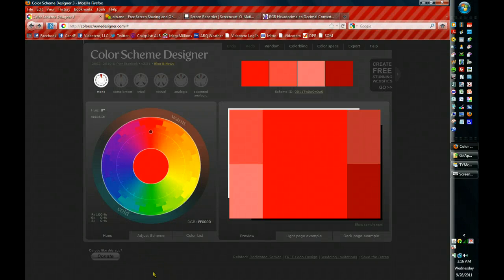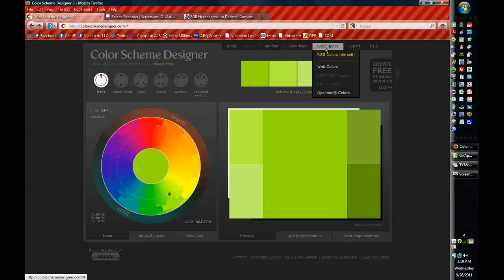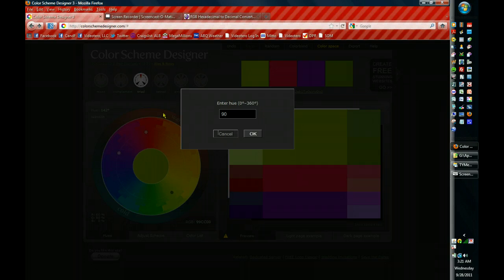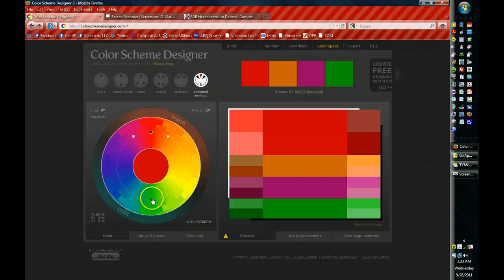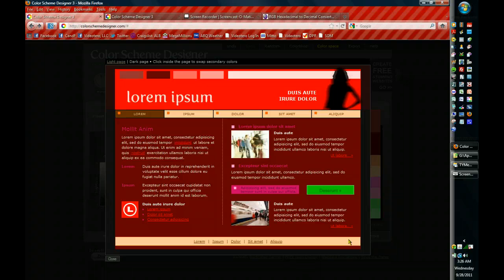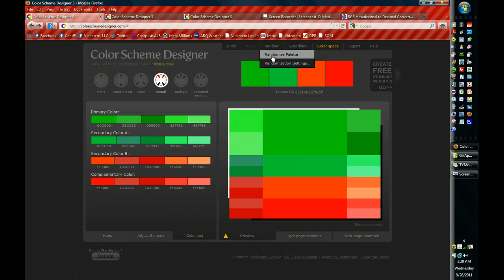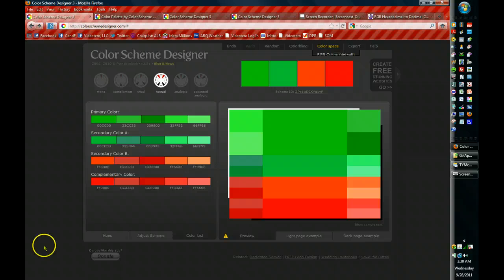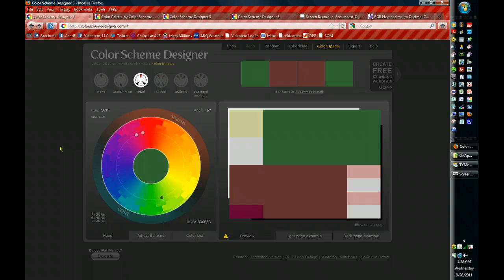How to Use Color Scheme Designer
In this video I explain how to use the free online color palette tool, Color Scheme Designer tool can be used by designers to help the quickly and easily build color palettes for their design projects. There is a more recent version of the product available, with some differences. I'm working on a tutorial for that product as well. Thank you for your kind support.

For best viewing select 720HD and play in full screen mode.